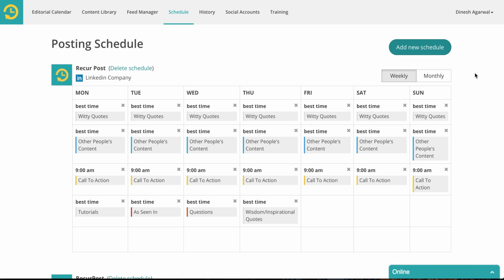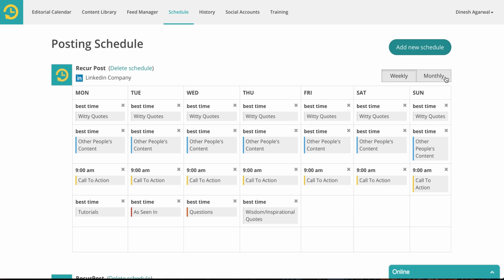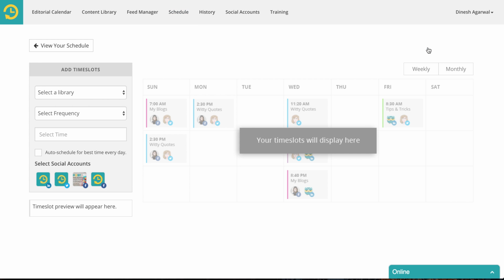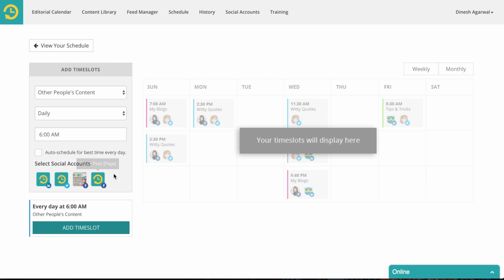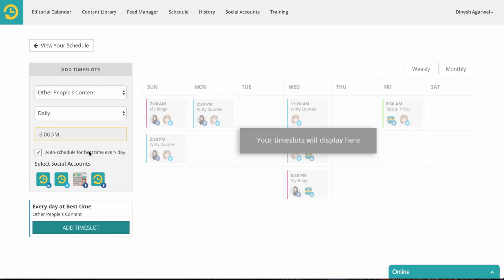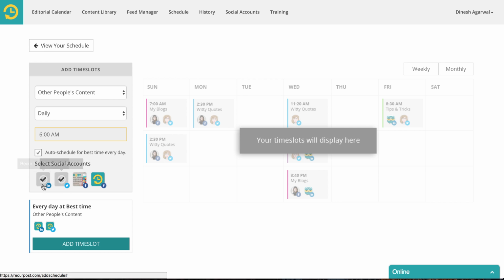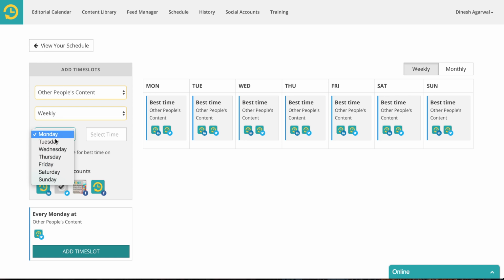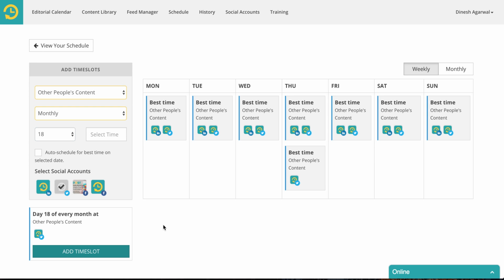Setting up Your Perfect Posting Schedule for Social Media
is your social media management solutions for posting on all* social media platforms at once. In this tutorial we go over the process of adding a posting schedule for your social media platforms.